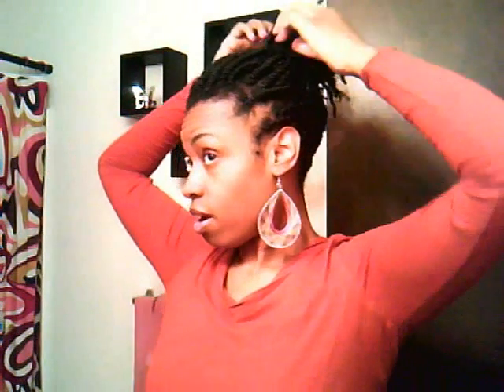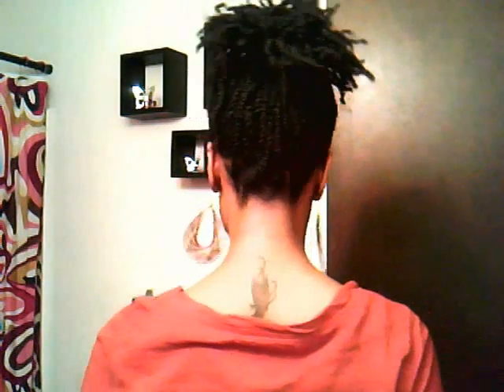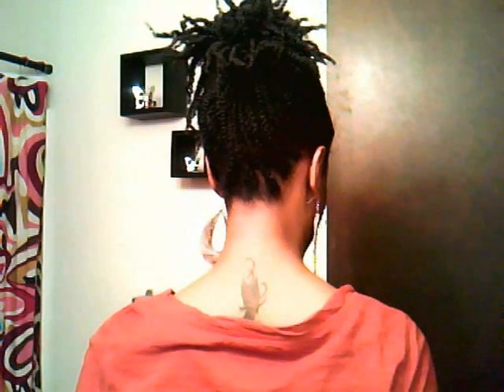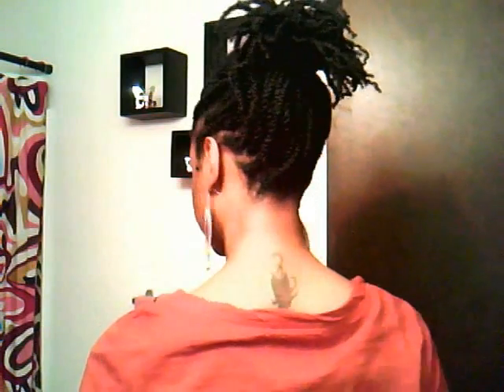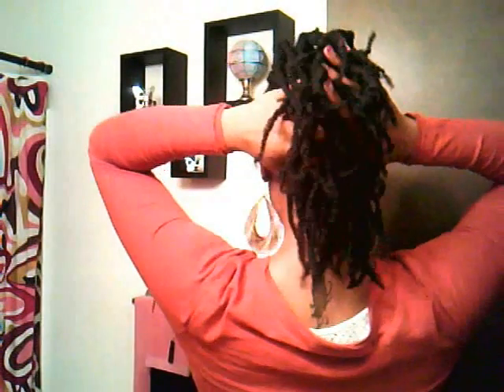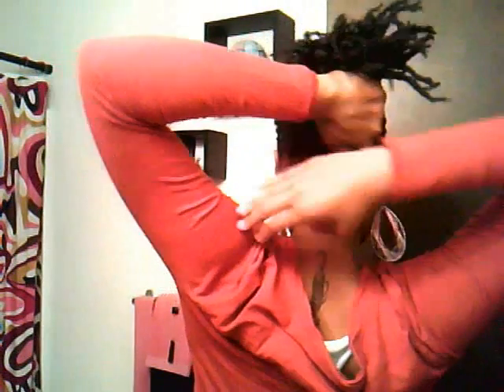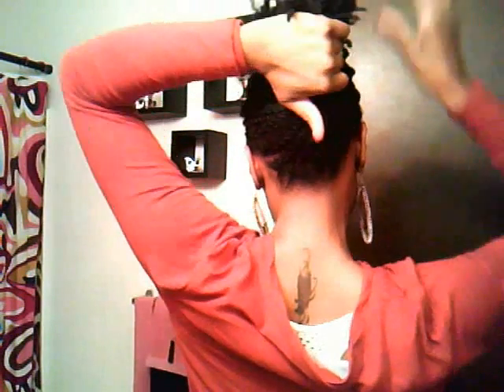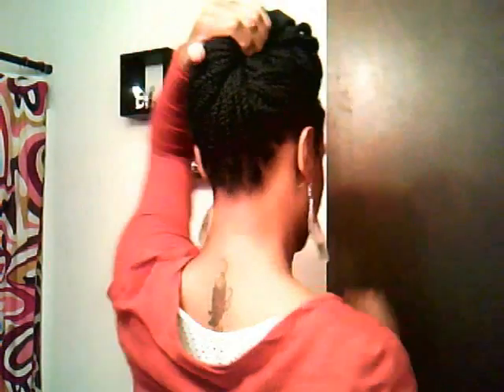Edges & Updos HELP!!!